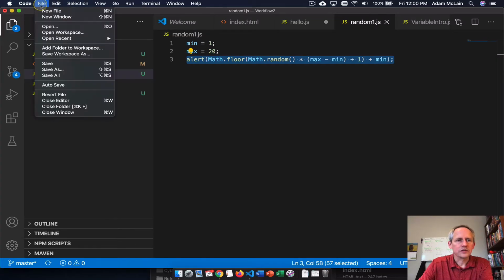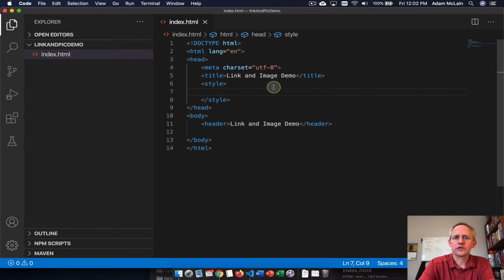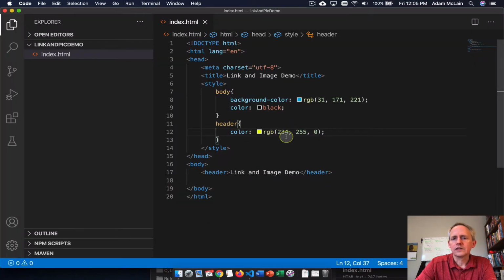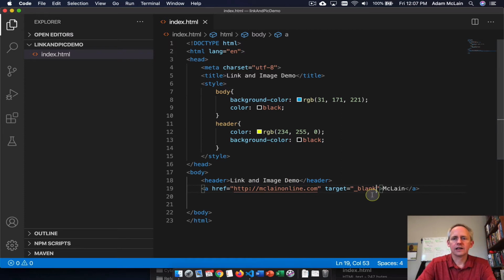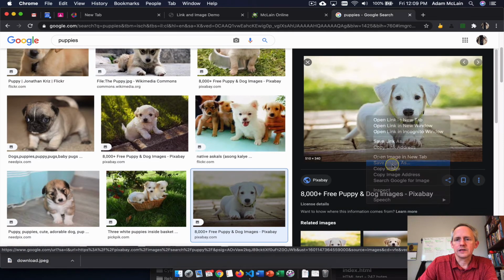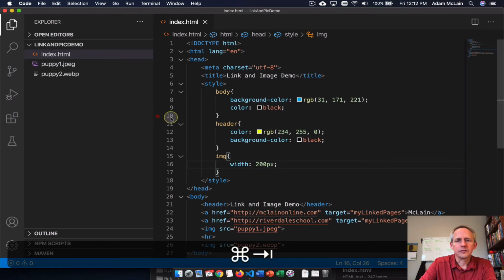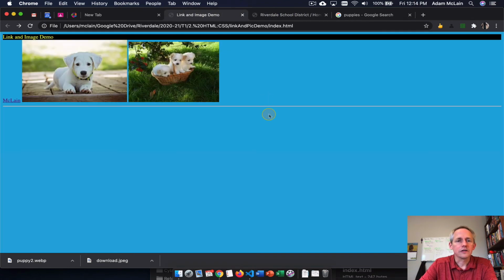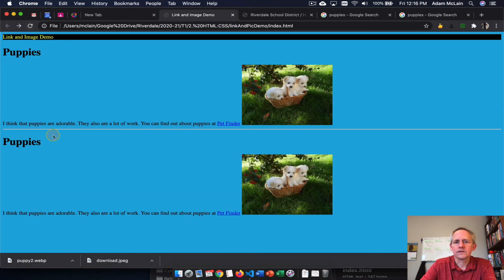Links and Images